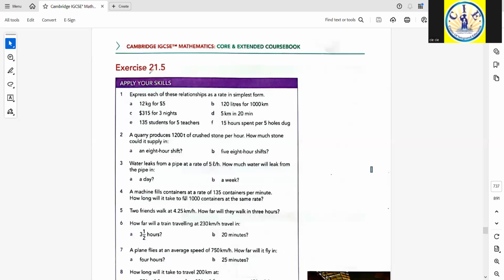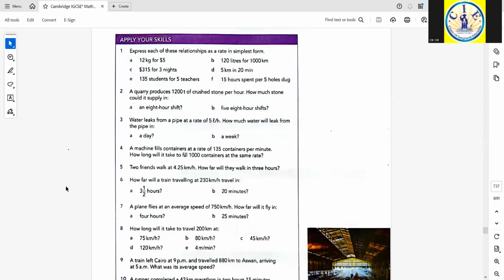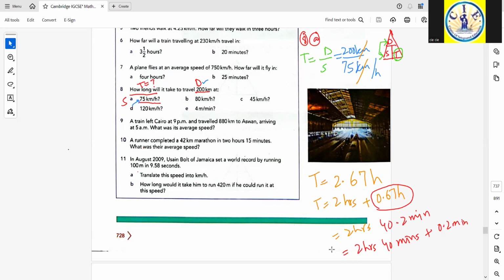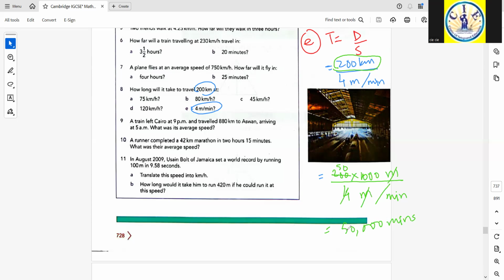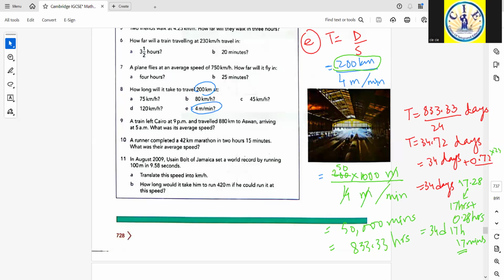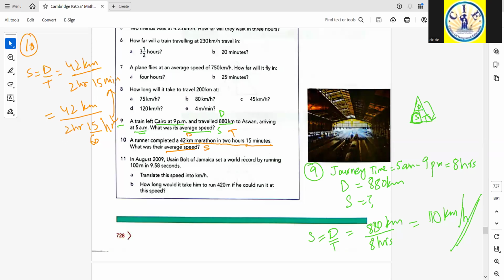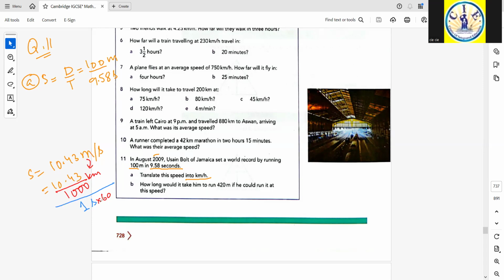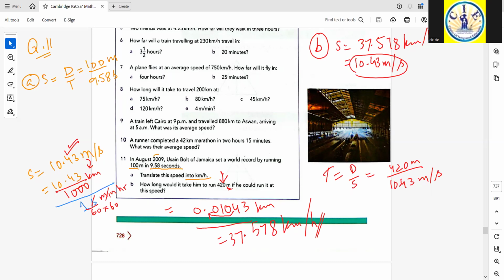EXERCISE 21.5 (Q#7 to 11)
CORE AND EXTENDED Mathematics#CIE